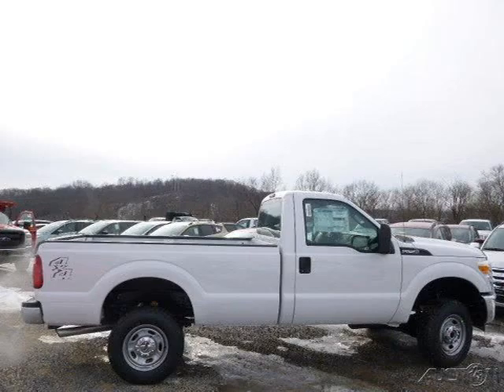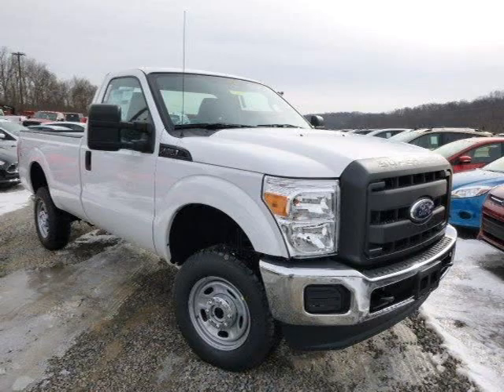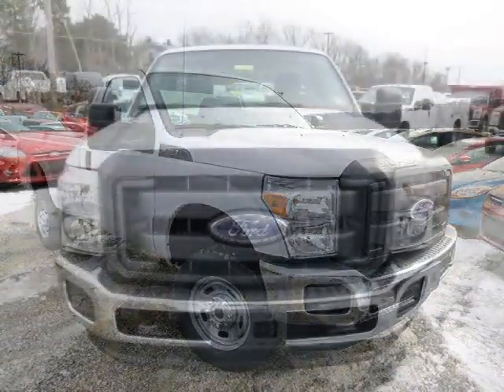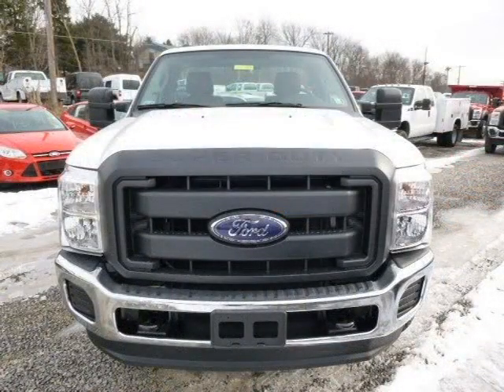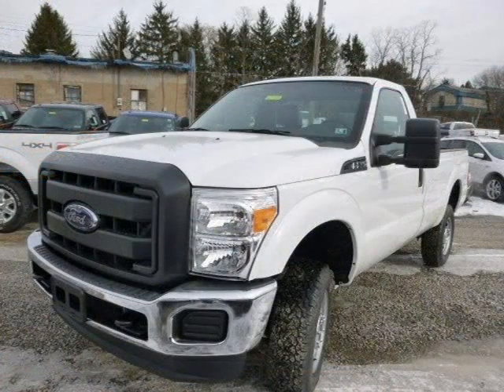2014 Ford F-250 Pittsburgh Wexford Cranberry PA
Baierl Ford
540 S Main St, Zelienople PA 16063

Price: $ 0
Mileage: 2
Ext. Color: Oxford White
Int. Color: Steel
Transmission: 6-Speed Automatic
Engine: 6.2L V8 16V MPFI SOHC
Doors: 2
Stock #: FLZD743
VIN: 1FTBF2B62EEB11406
Description: